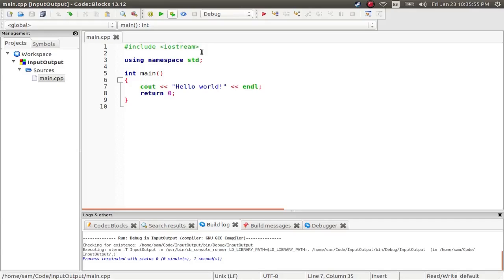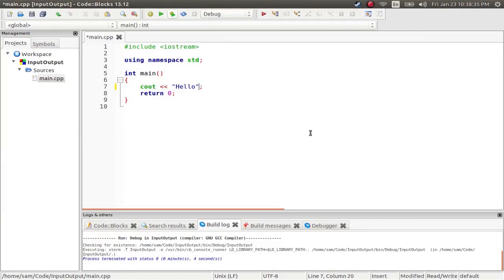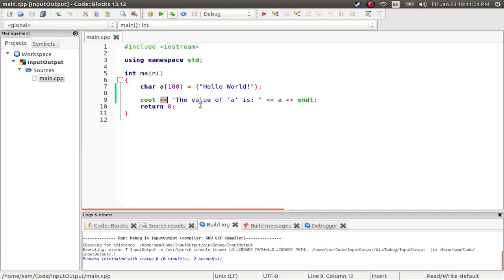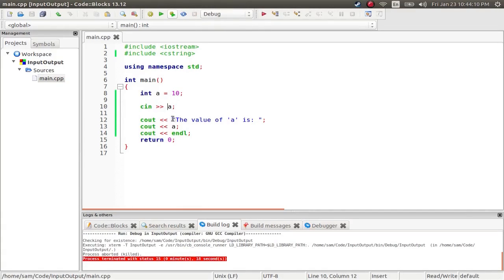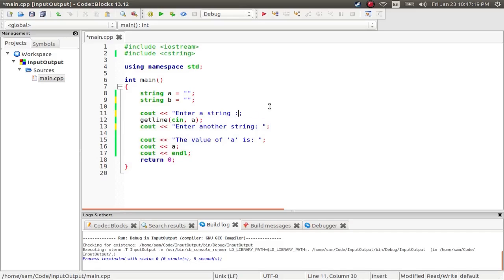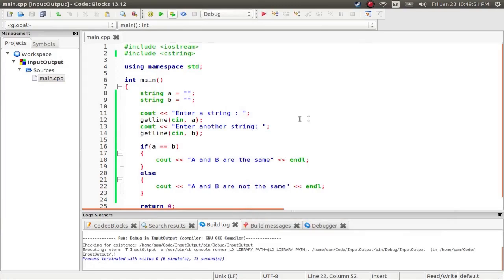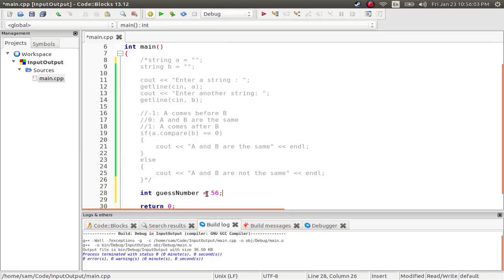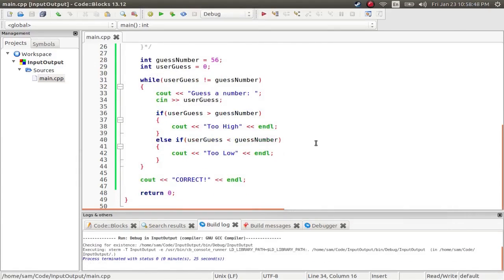Stream I/O and String Compare